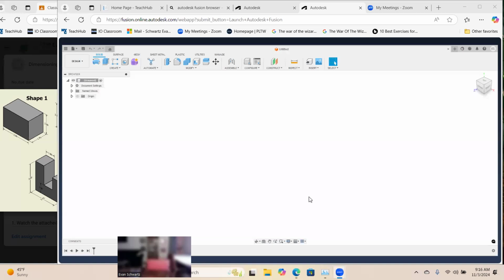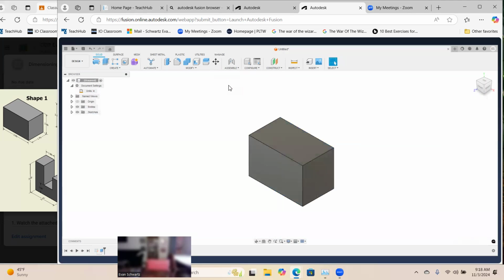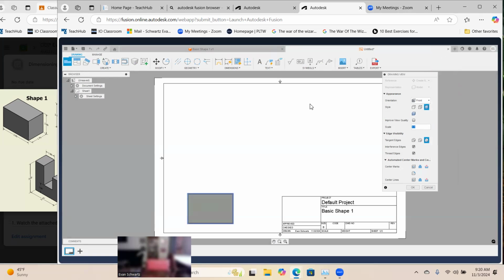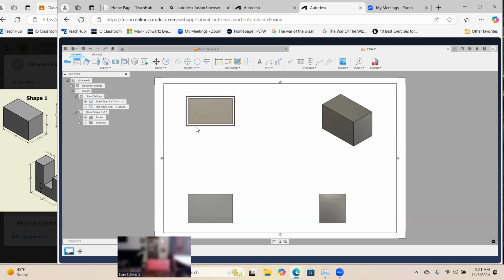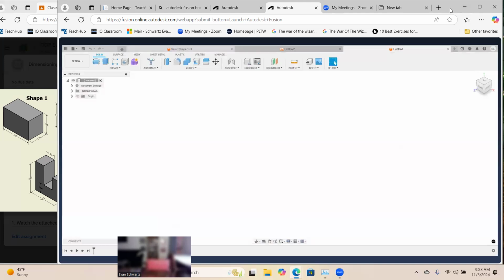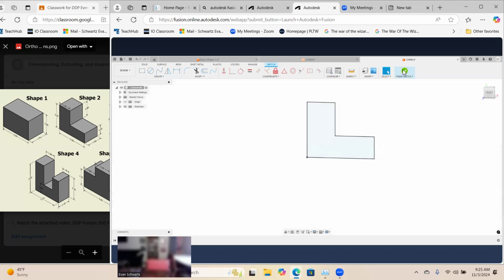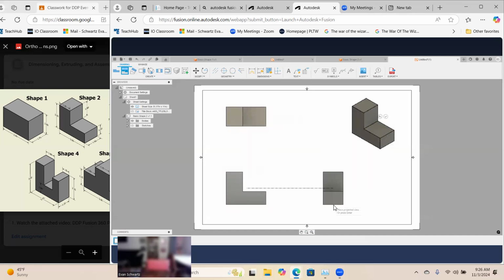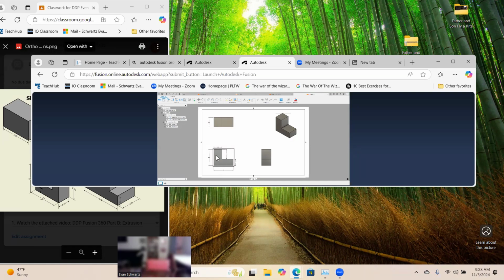Basic Shapes with Dimensions, Extrude, and Assembly Drawing Tutorial